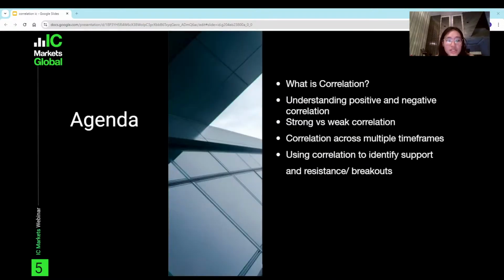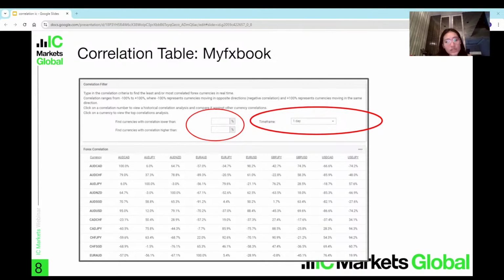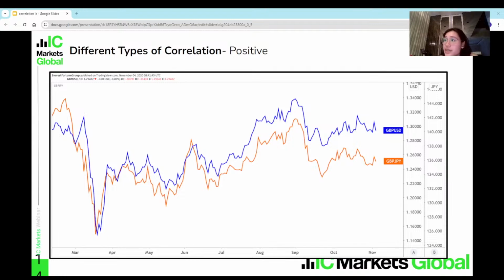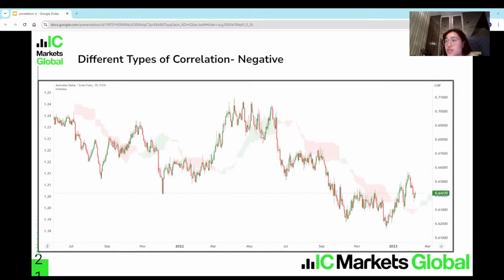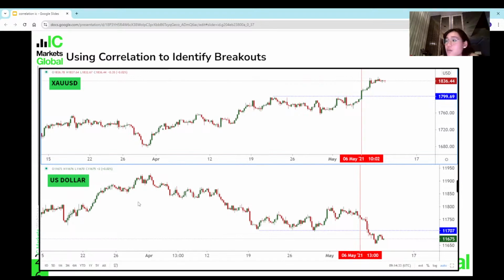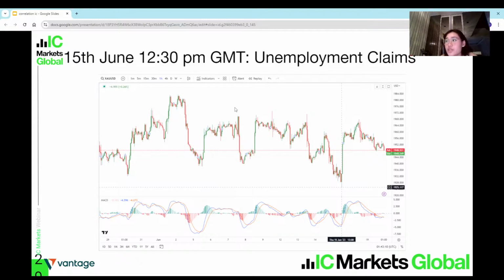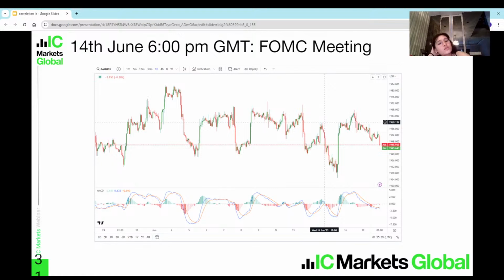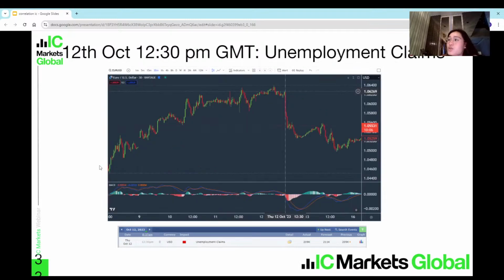Correlation Masterclass | Peggy Srikitsadarom | 20 August 2024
"- What is correlation?
- What is the correlation coefficient?
- Overlapping charts to compare correlation
- How do you use correlation to filter setups?
- Using correlation to avoid fake outs"